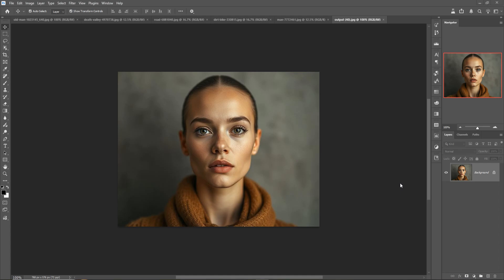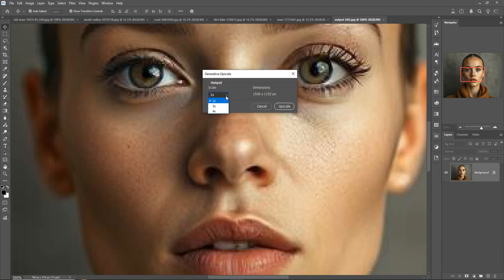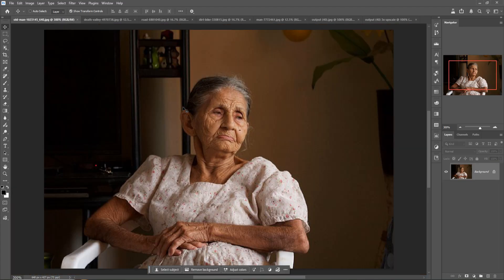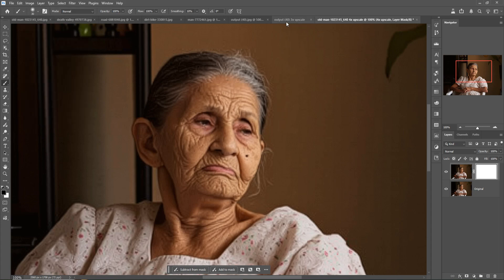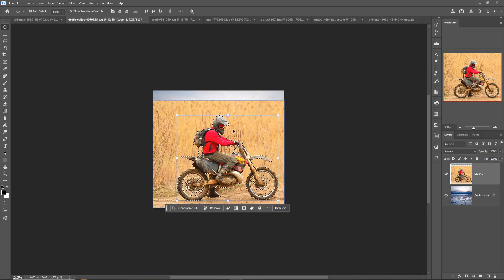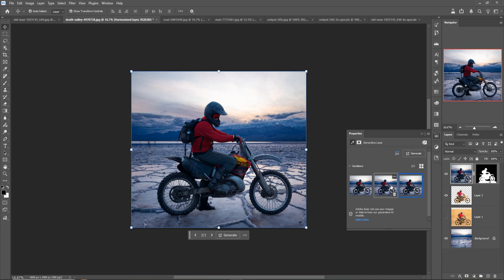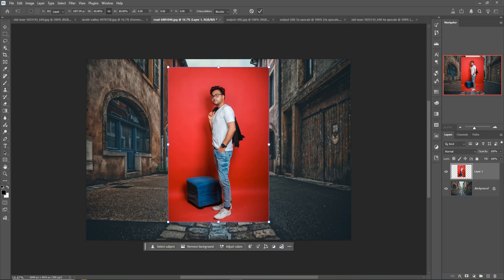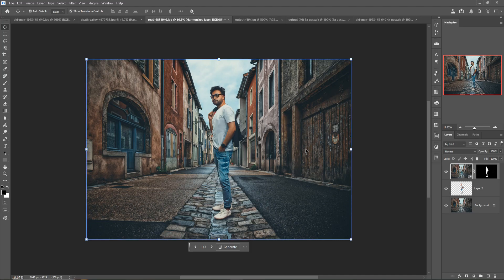Photoshop New Update September 2025 Photoshop Tutorial